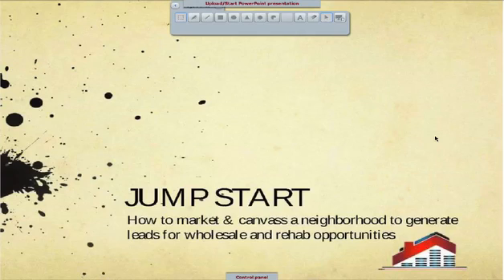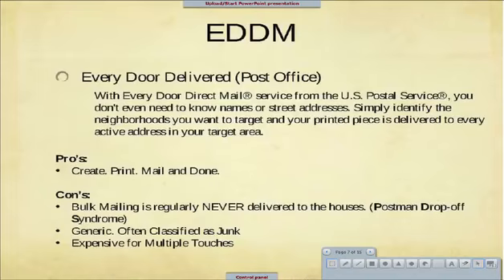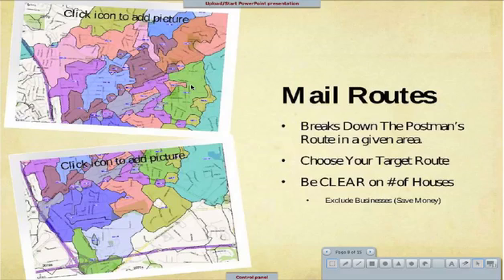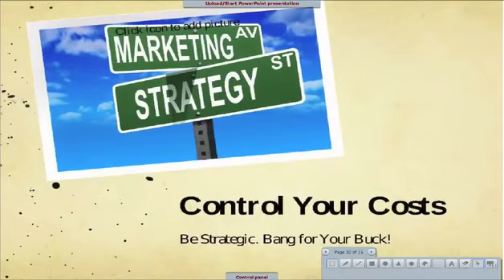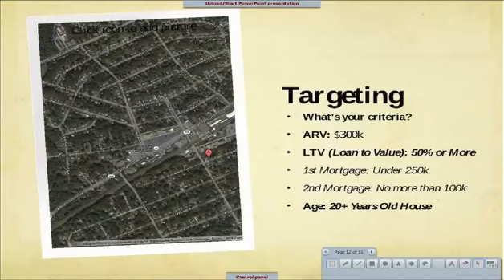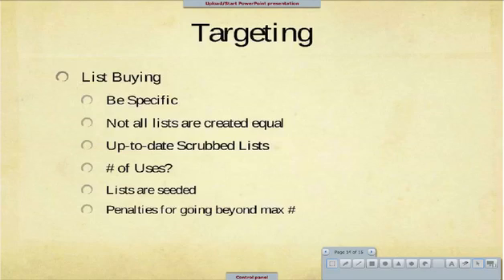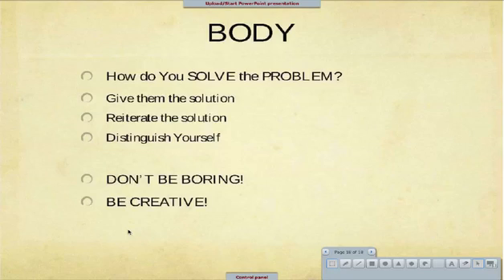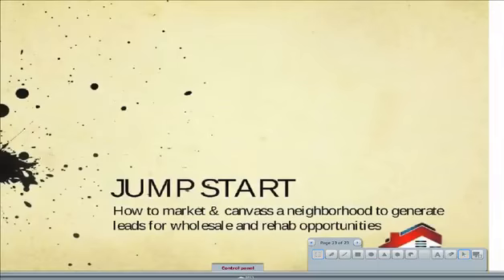Jump Start Webinar 1